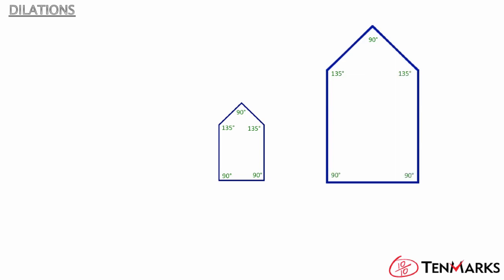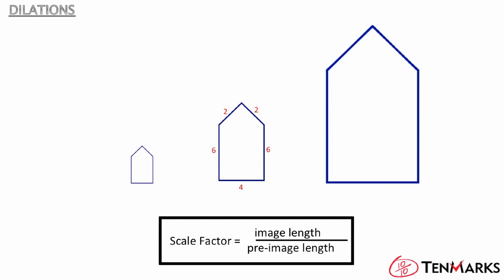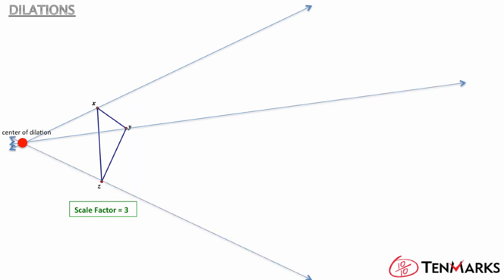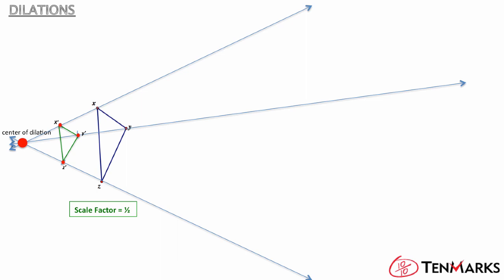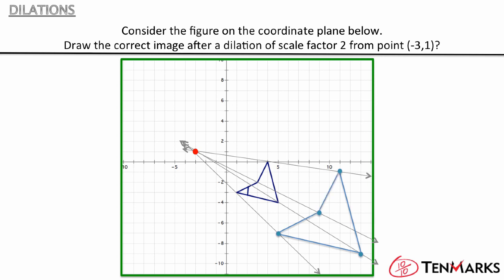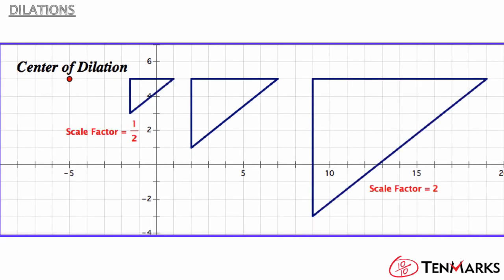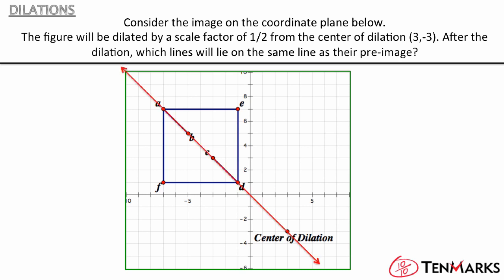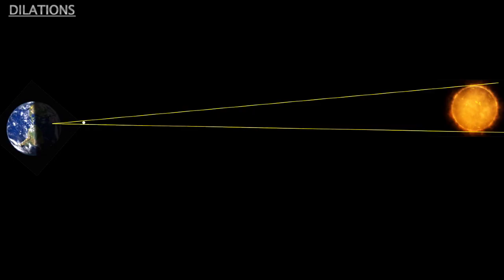Dilations: G-SRT.1a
This video will show students how to draw a dilation, given a figure, scale factor, and point of dilation.